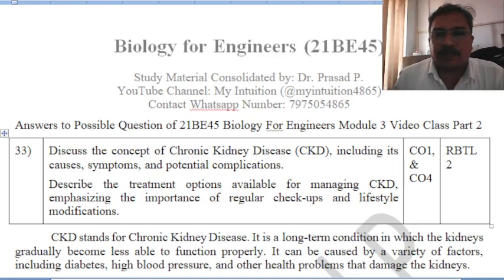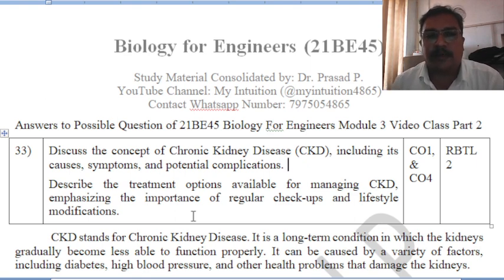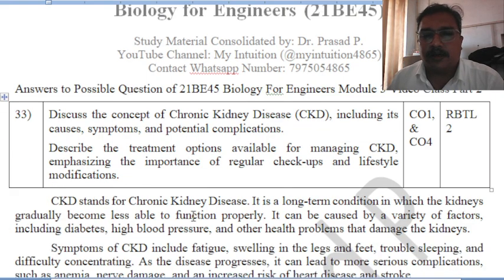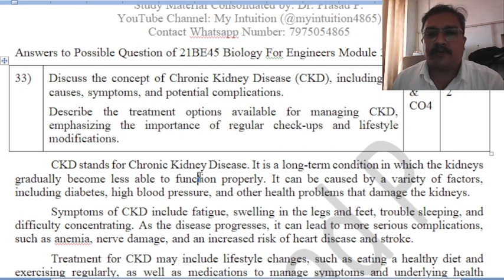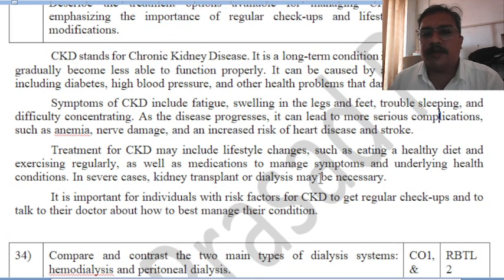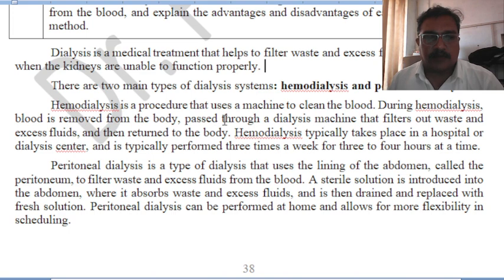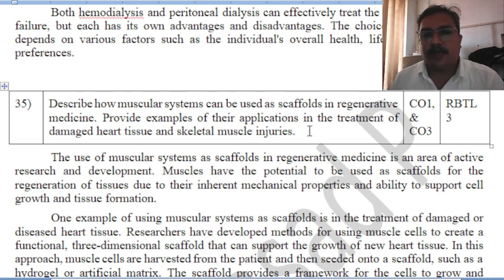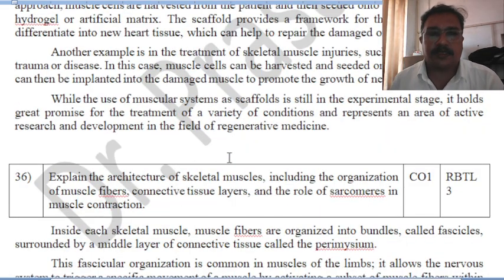Module 3 P2 Questions and Answers 21BE45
Biology for Engineers Notes and Question Bank Consolidated by Dr. Prasad P.

UHV Universal Human Values Notes with MCQs Consolidated by Dr. Prasad P.